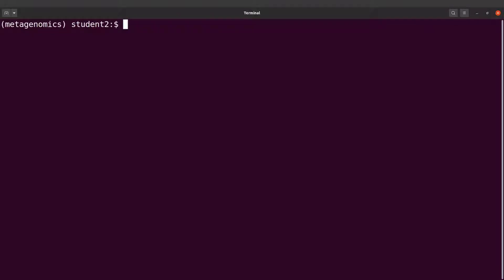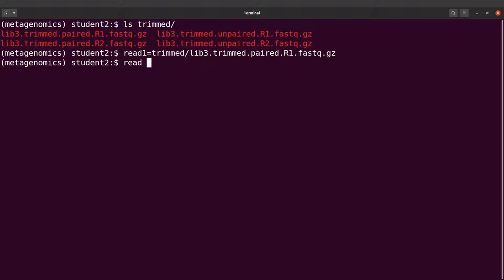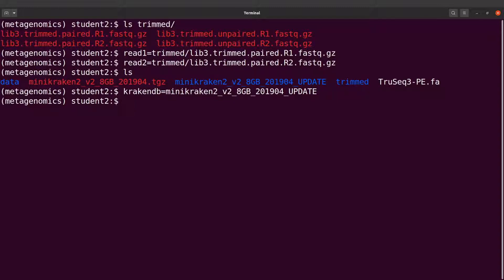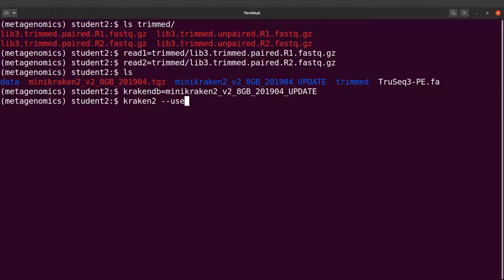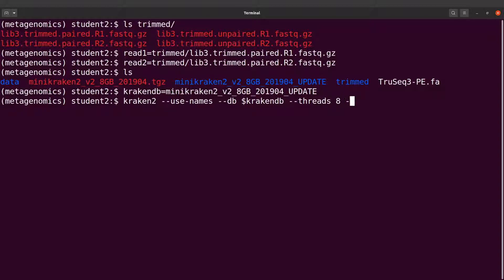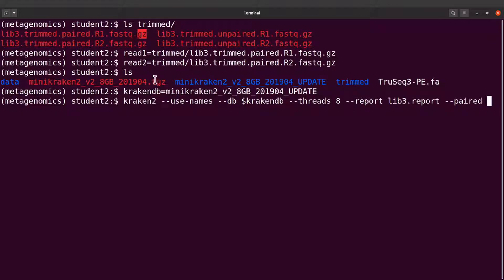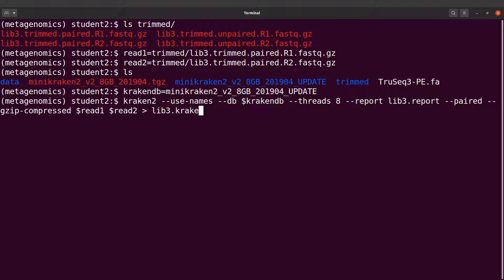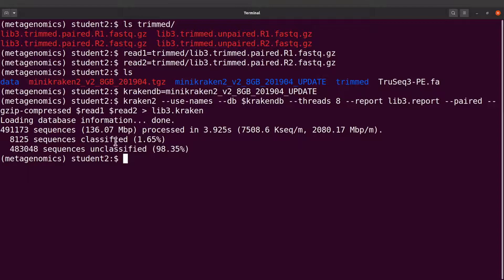Metagenomics Tutorial | How to Classify Paired End Reads using KRAKEN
KRAKEN Tutorial

Metagenomics